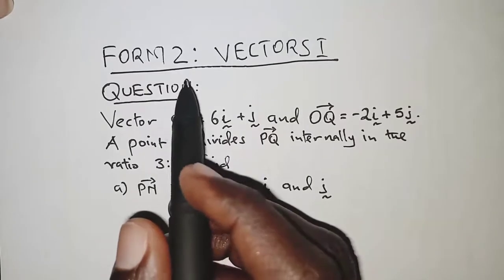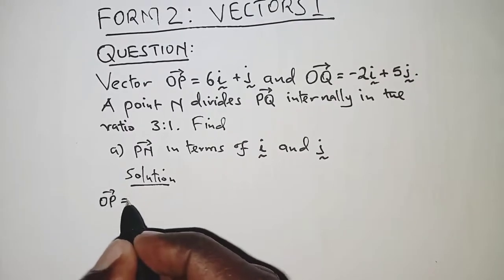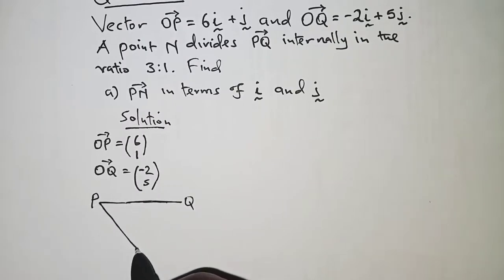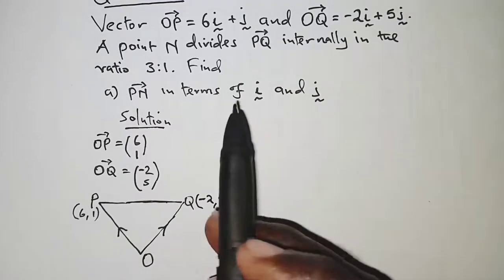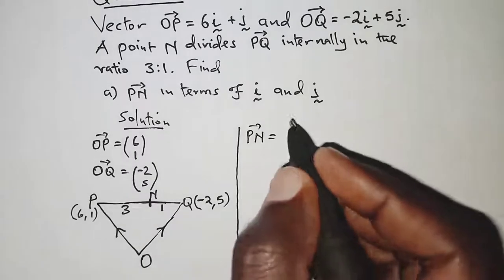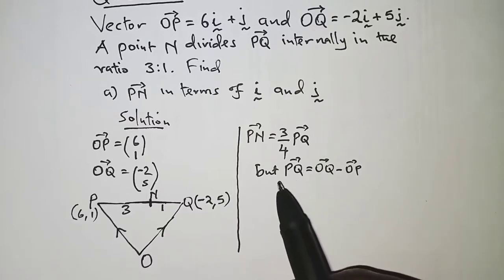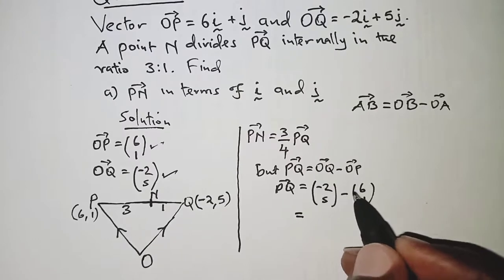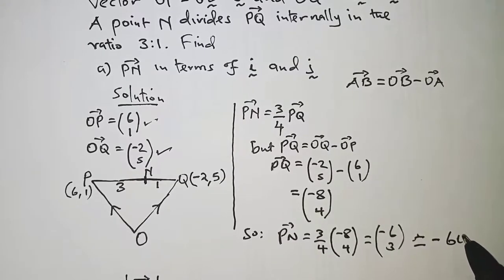Position Vector of a Point and Magnitudes: MATH WALKTHROUGH Tutorial [2024]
In this math walkthrough tutorial, we will explore how to form two vectors with a worked example on the position vector of a point. We will also delve into the process of finding the magnitudes of vectors. Follow along for a comprehensive explanation and step-by-step guide on mastering the concepts of position vectors and vector magnitudes. Perfect for students seeking clarity on these fundamental mathematical principles.
We explain:
I) Meaning of position vectors.
II) How to find Vectors and their magnitudes
III) How to express column vectors in terms of the unit vectors i and j.